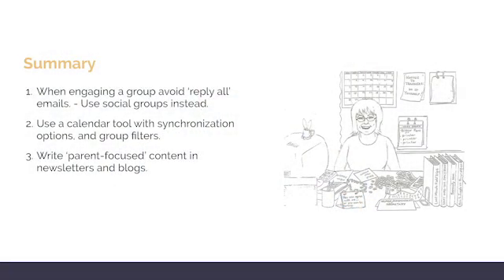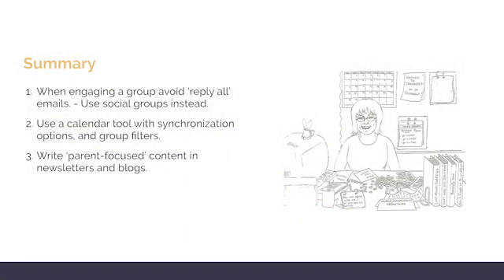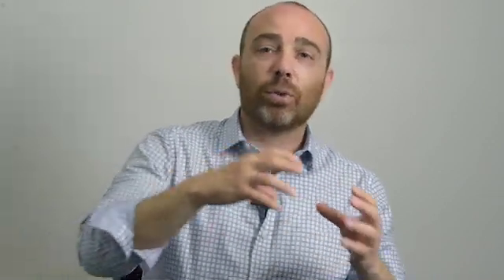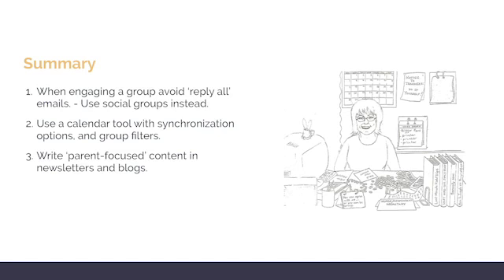04 CGMS Module 1 - Topic: Retention - Module Summary